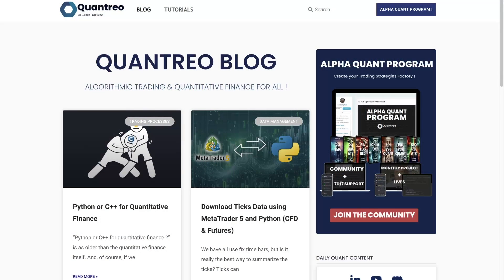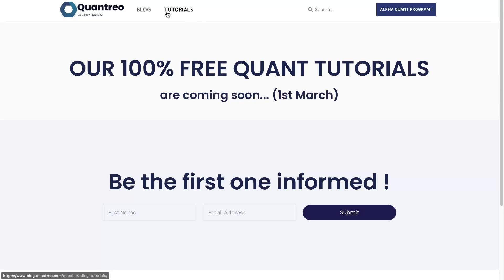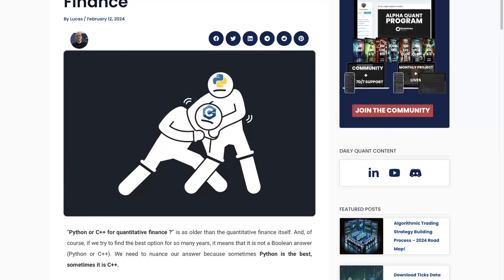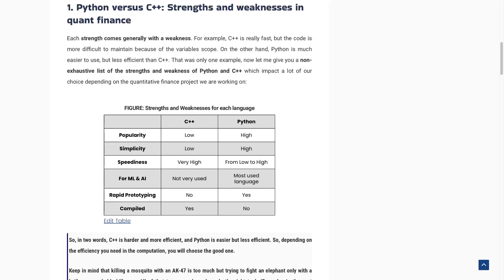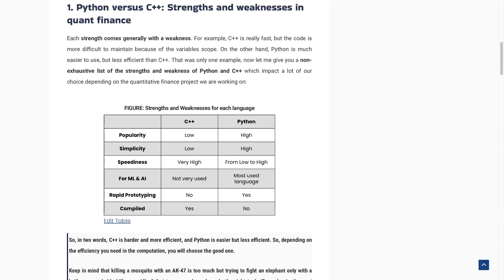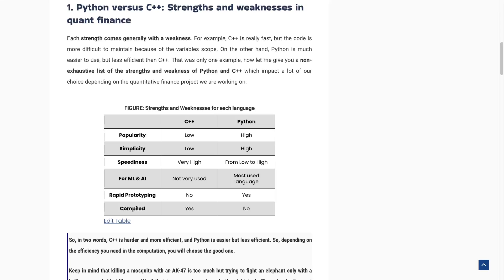Choosing Between Python And C++ In Quantitative Finance: Pros And Cons Explained | Quantreo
Should you use Python or C++ for your quantitative finance projects? In this video, we explore the pros and cons of both languages to help you choose the one that suits your needs.

We'll break down key factors like speed, ease of use, and flexibility in building trading algorithms and financial models. Whether you’re a beginner or an experienced quant, this guide will give you a clear understanding.

✅Timestamps:

00:00 INTRODUCTION
00:20 100% FREE QUANT MATERIALS
00:51 STRENGTHS AND WEAKNESSES OF PYTHON & C++
02:35 POSSIBLE APPLICATION OF PYTHON AND C++
04:11 WHICH ONE I USE?
05:25 OUTRO

The video is about Choosing Between Python And C++ In Quantitative Finance: Pros And Cons Explained but also tries to cover the following subjects:

Programming Language Comparison
Coding Trading Algorithms
Choosing The Best Language